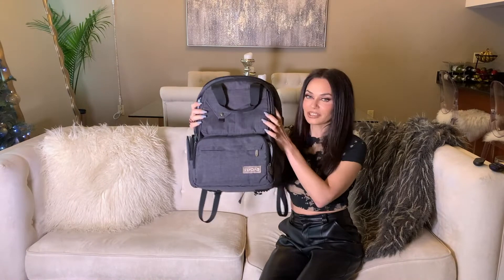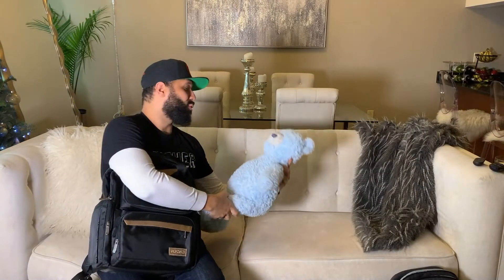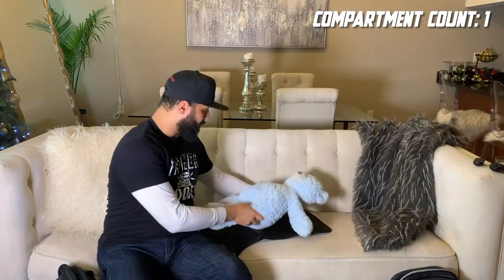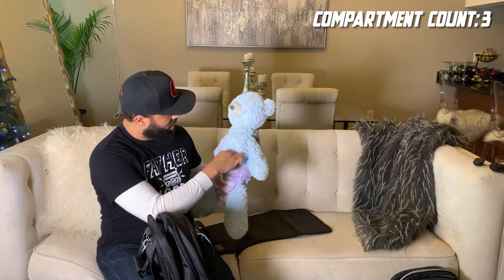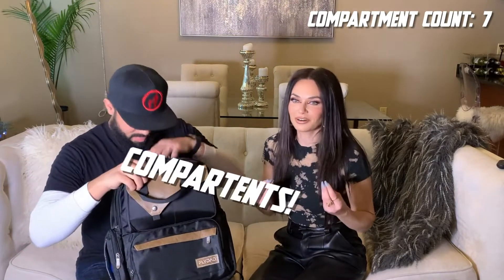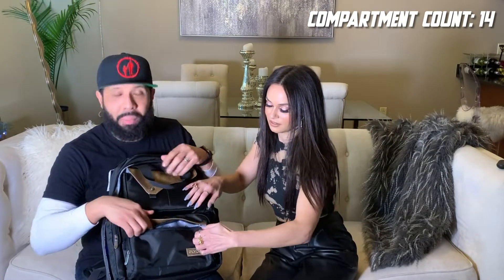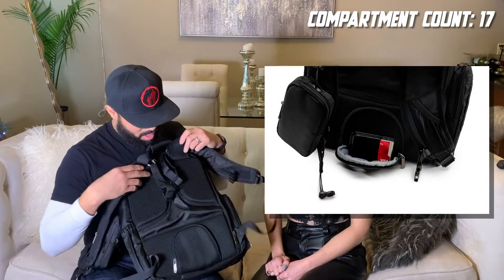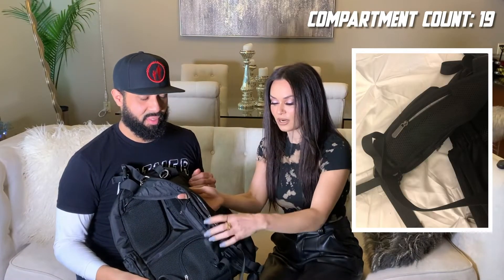Is this Really the Best Diaper Bag for Dads?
If you're a Dad scared to death of having to run around with your lady's diaper bag LISTEN UP!

In this video the founders of FlyDad walk you through all the features of the best diaper bag for dads.

and get on the VIP prelaunch list today so you can get yours as soon as we launch!